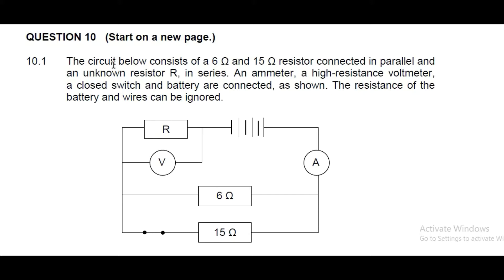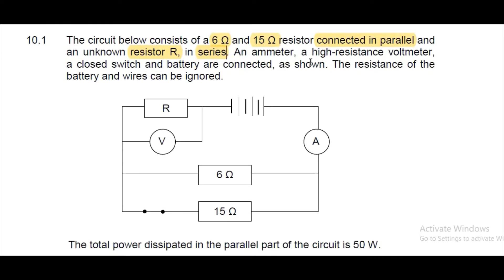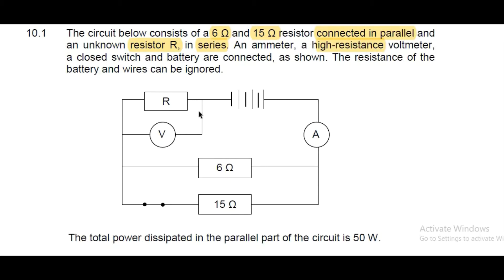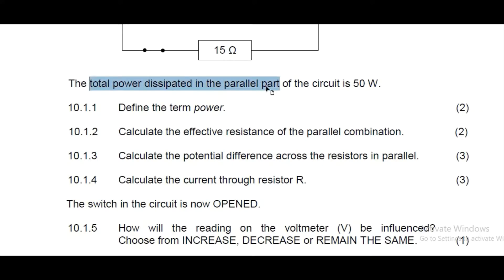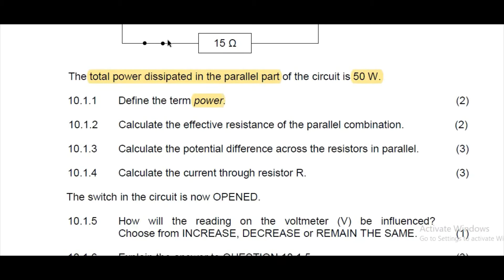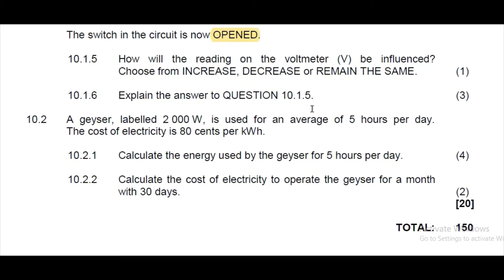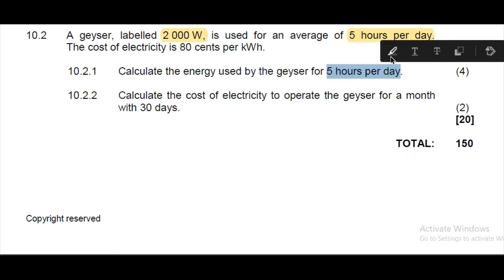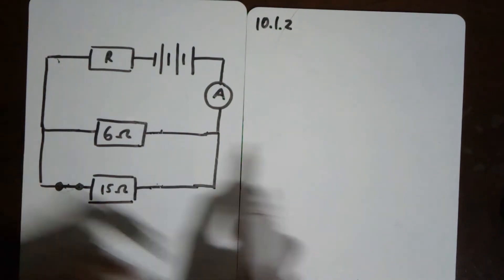Electric circuits grade 11 | Physics | Exam question